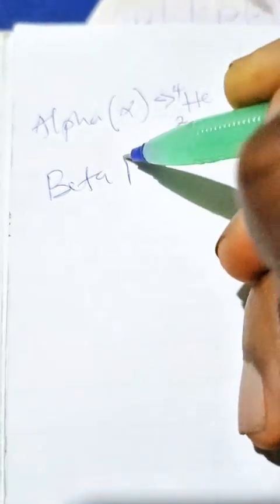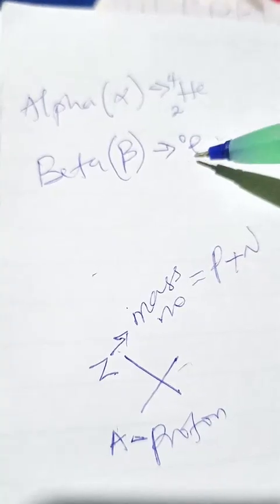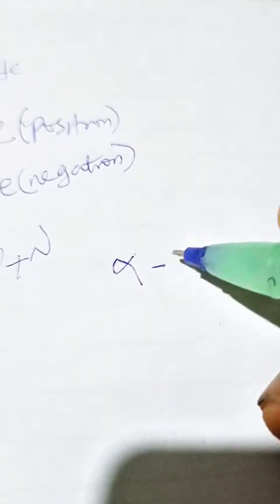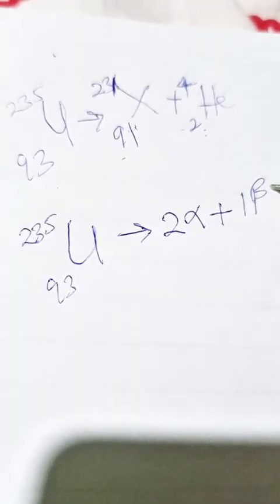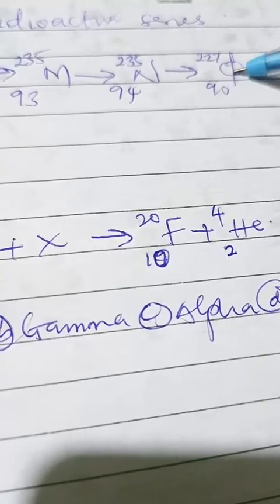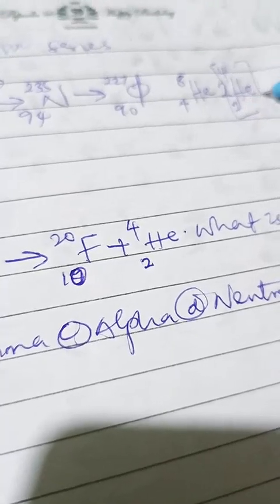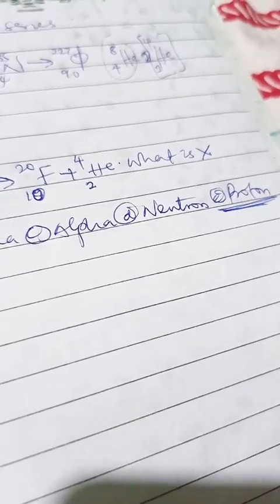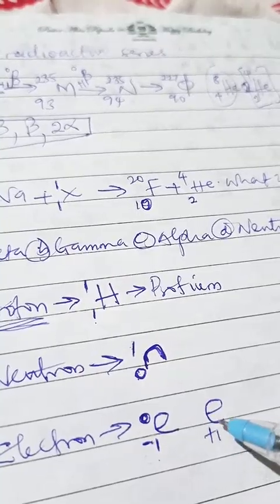Radioactivity Simplified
This simplifies Radioactivity. For JAMB, WAEC,NECO Exams.